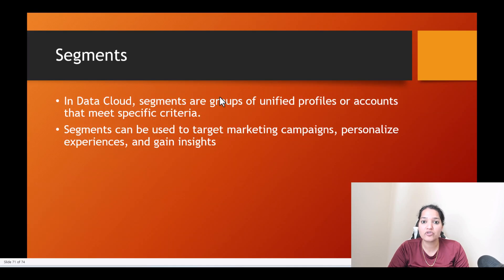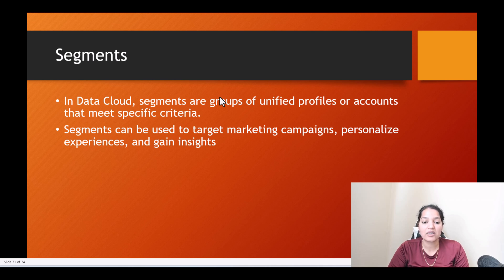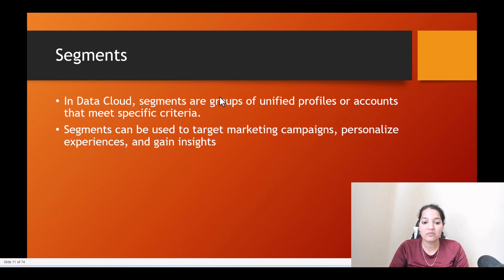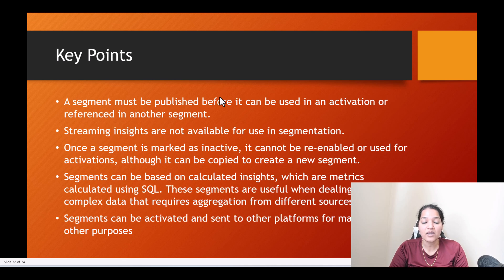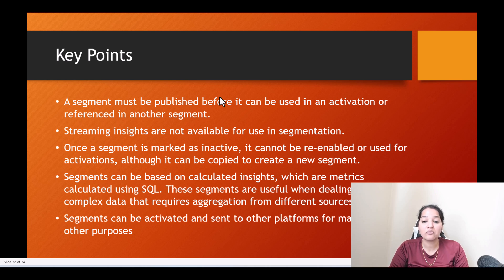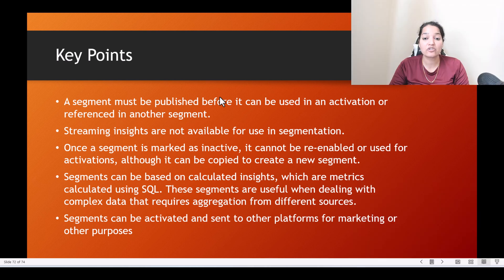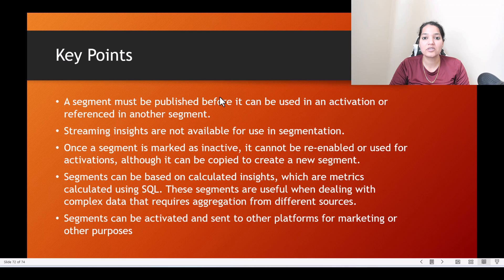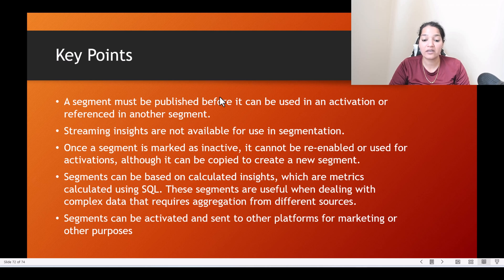What Are Segments ?